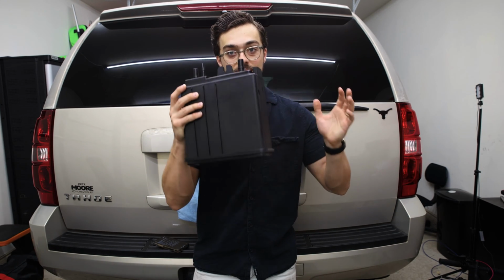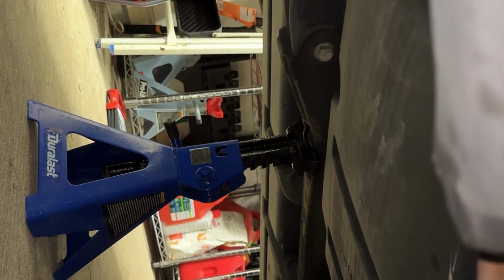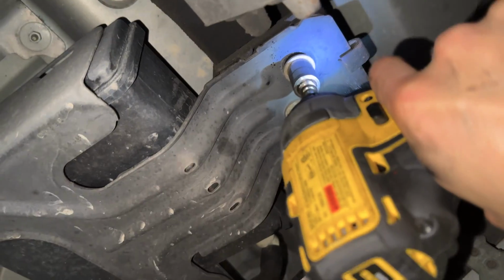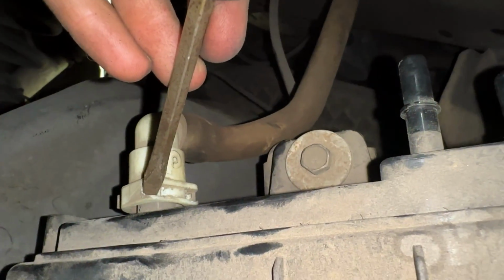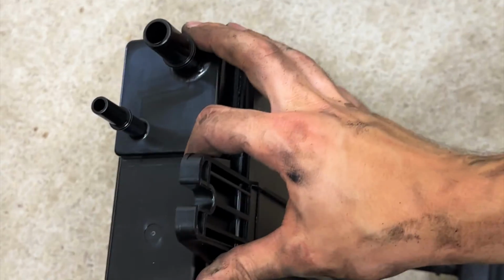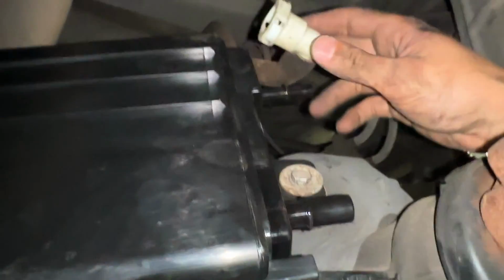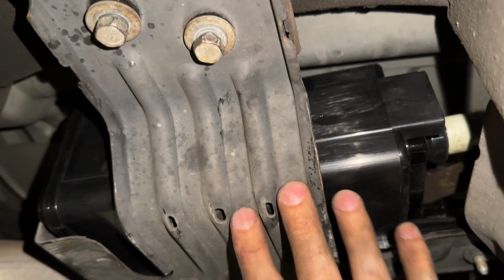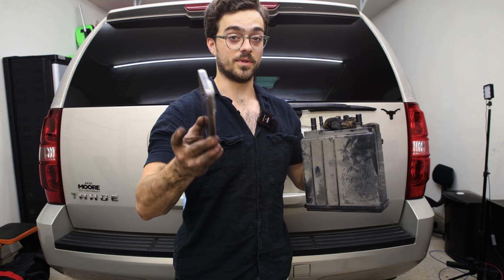How to Replace 2008 Chevrolet Tahoe Evap Canister and Symptoms - GMT900 Trucks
In this video I go over the symptoms I am having for my bad Evap Charcoal Canister and how to replace the Evap Canister

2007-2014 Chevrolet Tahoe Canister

GMT900 Cadillac, GMC Yukon, Escalade, Silverado

Youtube.com/Automotivate

AutoMotoNation.com